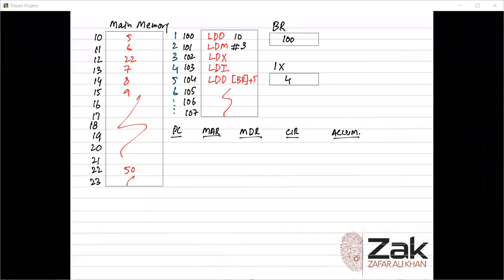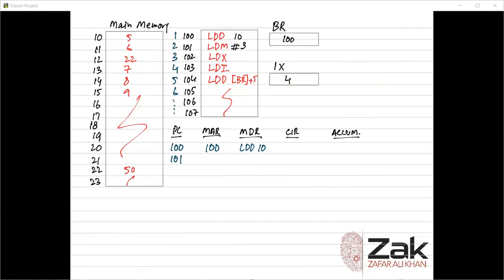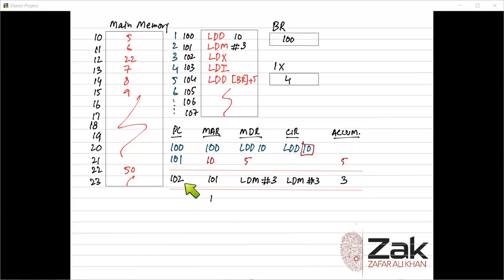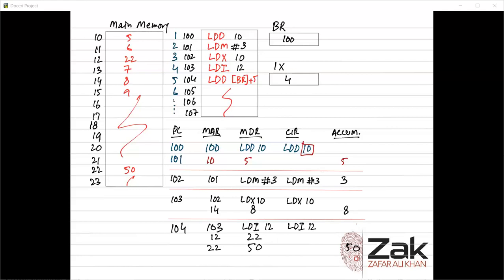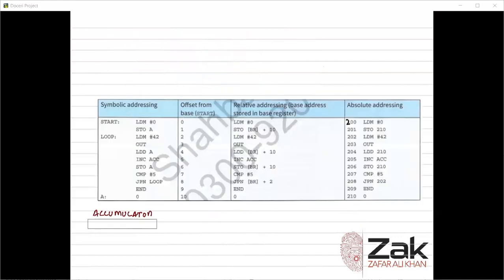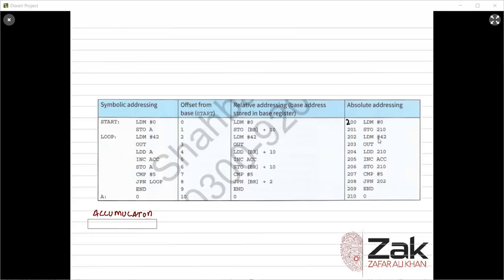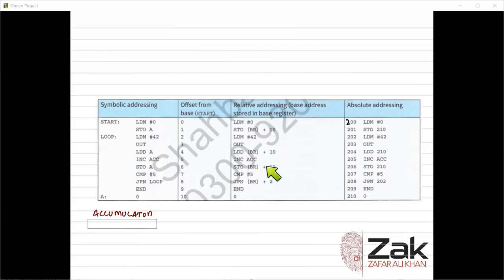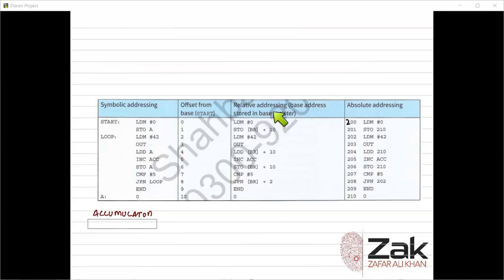Processor Fundamentals 5: Addressing Modes 2 & Assembly Language 3 | AS Level CS | CS with ZAK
Processor Fundamentals 5: Addressing Modes 2 & Assembly Language 3. A lesson for Cambridge AS Level Computer Science (9618) from the topic Processor Fundamentals.

Chapters
0:00 Program setup and cycle
2:10 Tracing instructions
12:18 Absolute and symbolic addressing
18:47 Base relative addressing